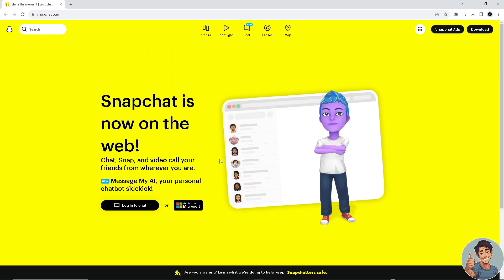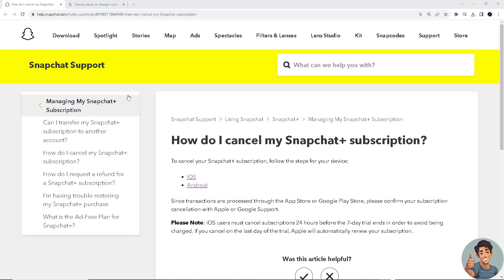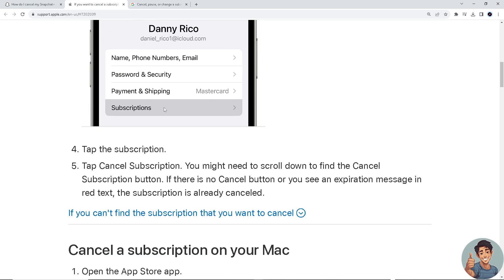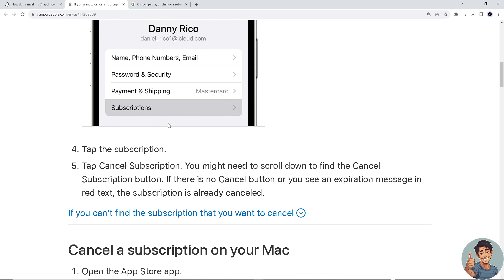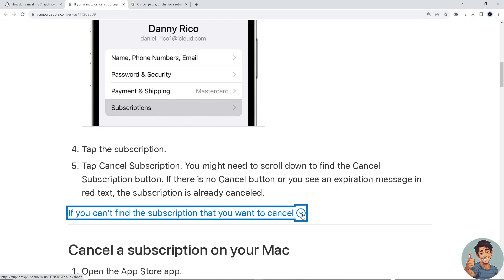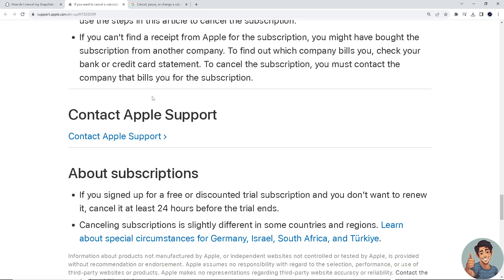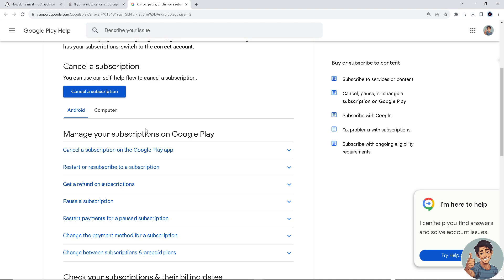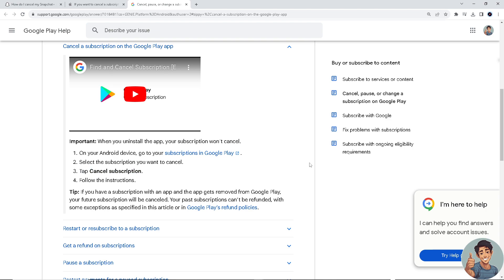How to Cancel Snapchat Plus Subscription on iPhone and Android(Quick & Easy)